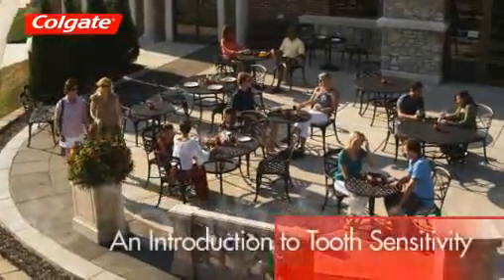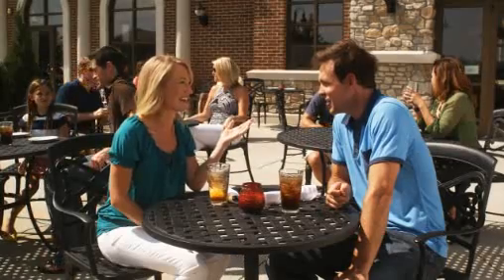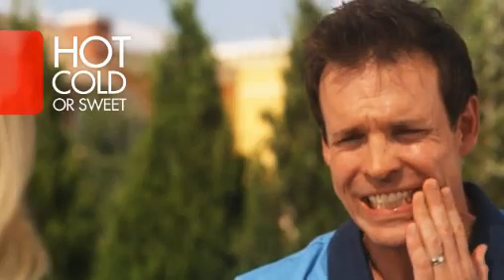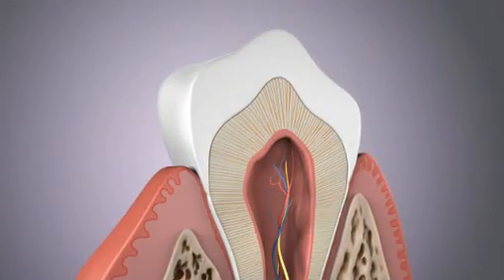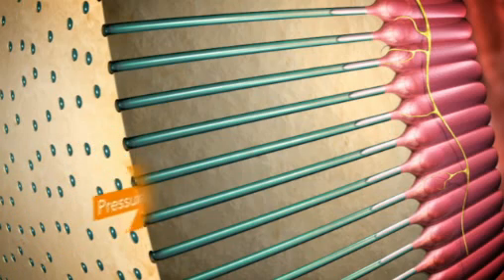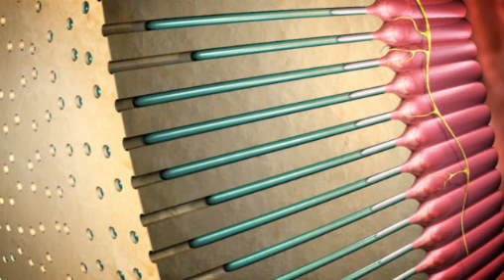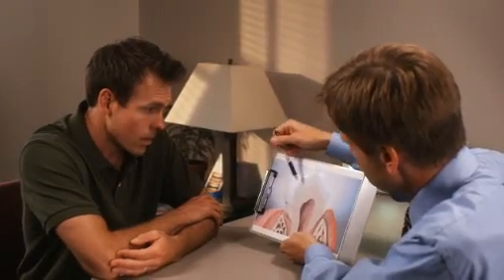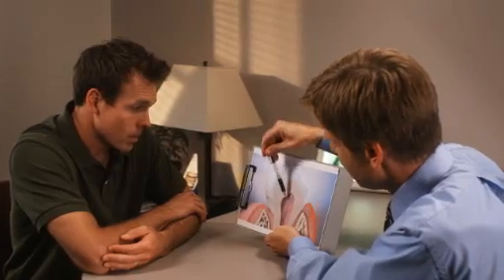Understanding Tooth Sensitivity from Colgate®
Up to 57% of the adult population in the UK experiences tooth sensitivity? If you're one of them, you'll know eating or drinking may trigger painful sensations, particularly when the item is hot, cold or sweet. Watch Colgate's video to discover the causes behind sensitivity and importantly what you can do to prevent it and relieve the discomfort sensitivity can cause.  If you suffer from sensitivity, speak with your dentist because you may benefit from a treatment with Colgate® Sensitive Pro-Relief prophy paste containing Pro-Argin™ technology.  For more info on products for tooth sensitivity please